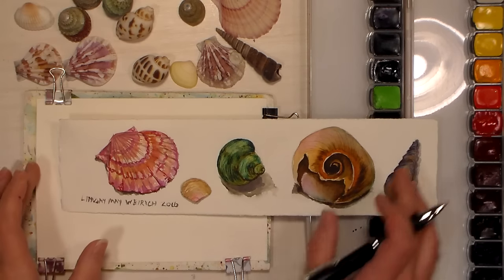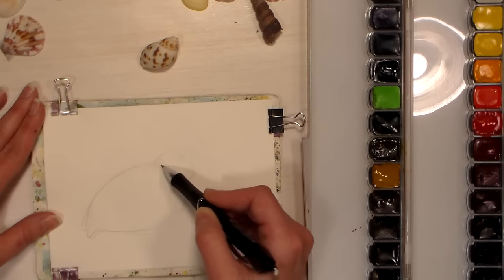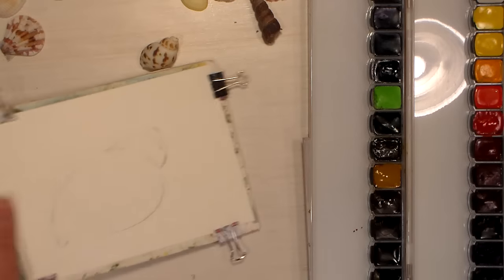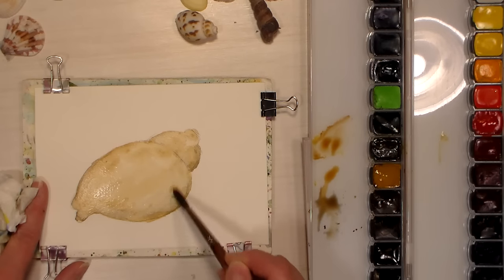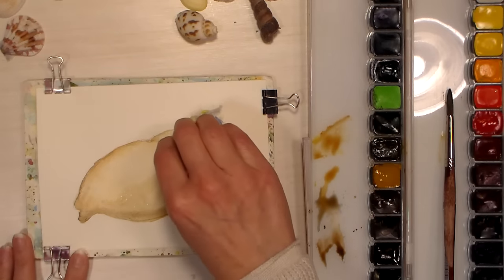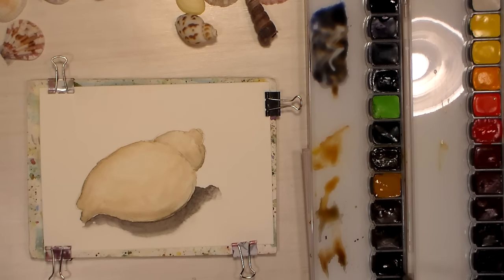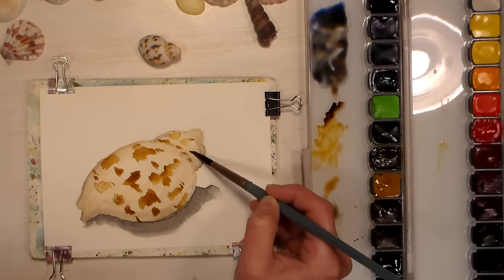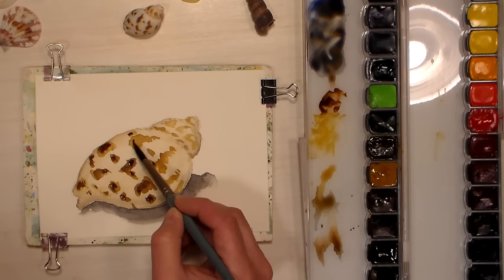How to Paint a Simple Seashell // Beginner Watercolor Tutorial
This is a beginner tutorials demonstrating how to draw and paint a sea shell.

Colors used:
Ultramarine blue
Burn Umber (or burnt sienna)
Yellow ochre

You will also need watercolor paper and a pencils and eraser.